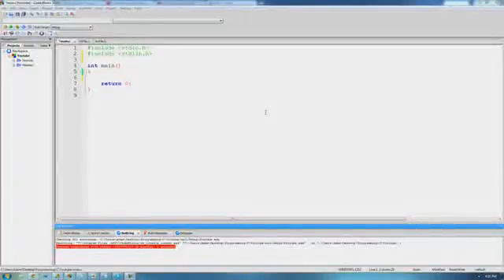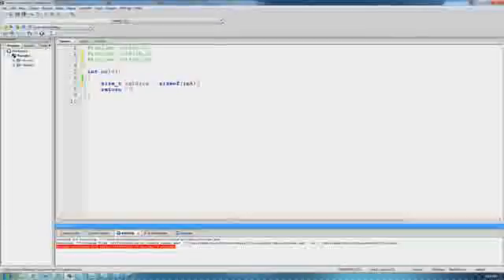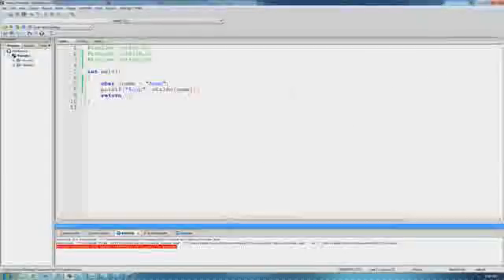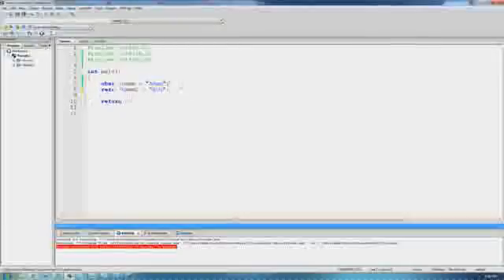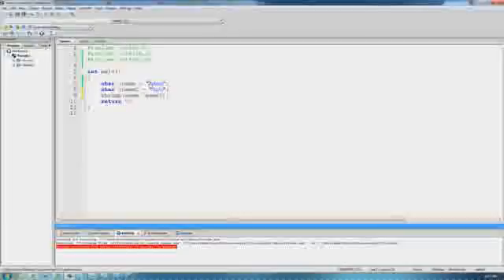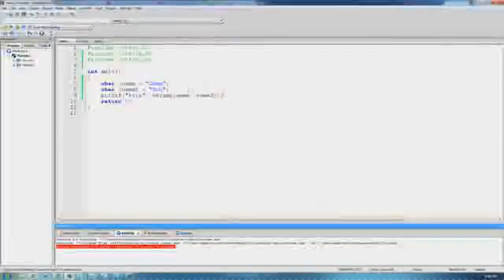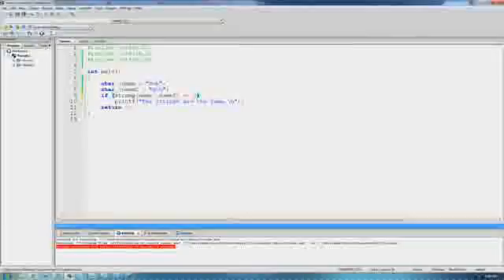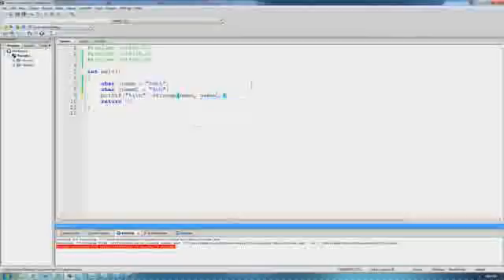C Programming Tutorial 50, String Functions pt 1